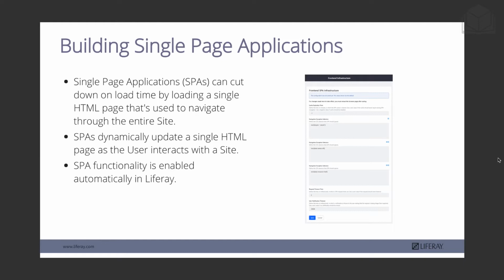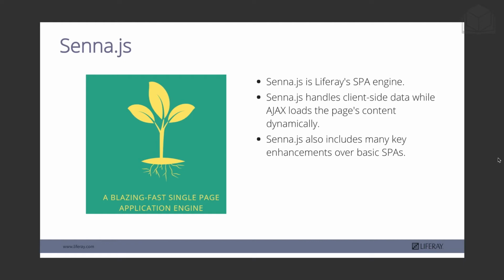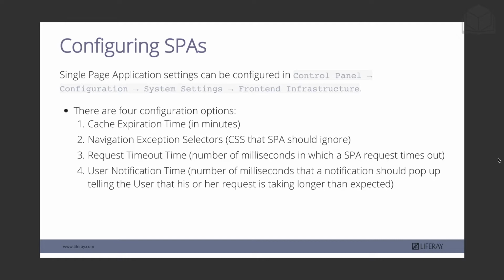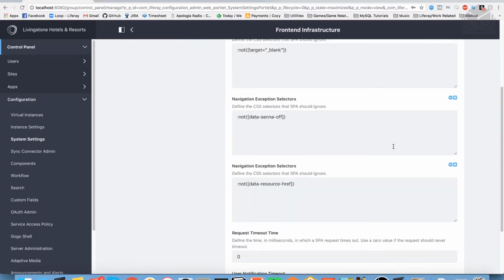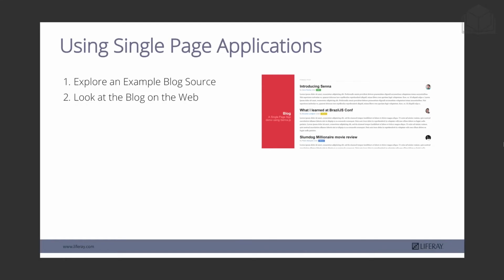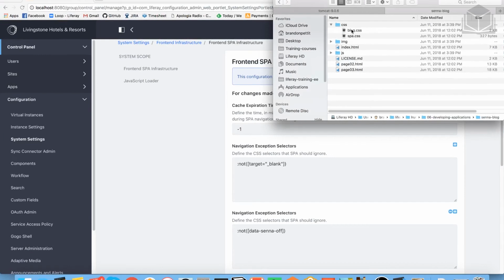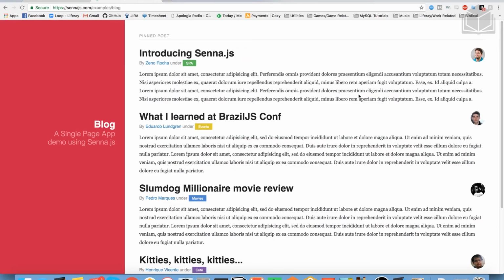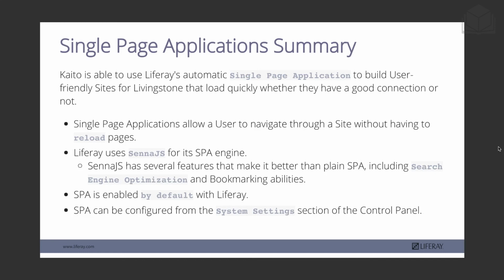Single Page Applications 7.1 Front-End Dev